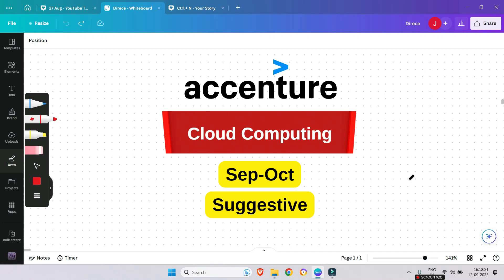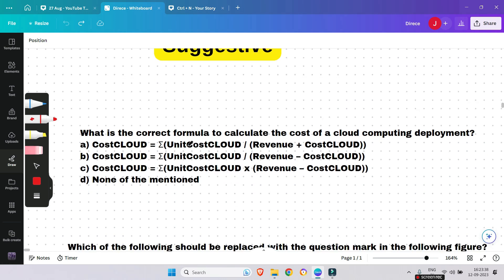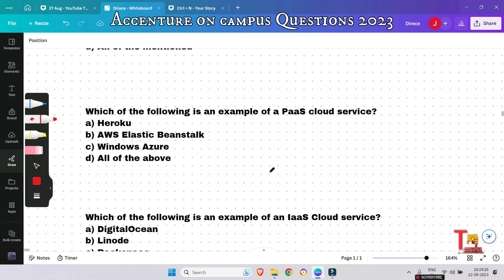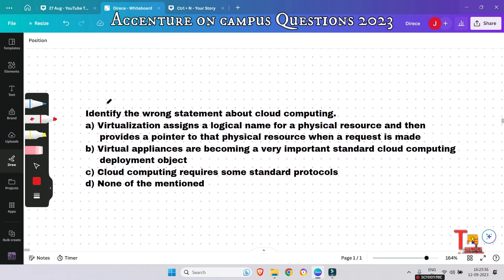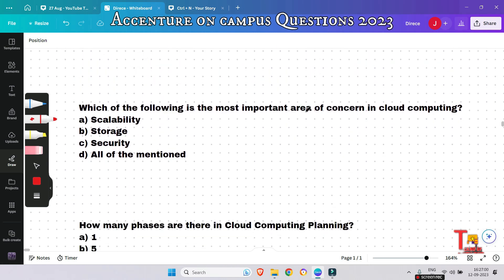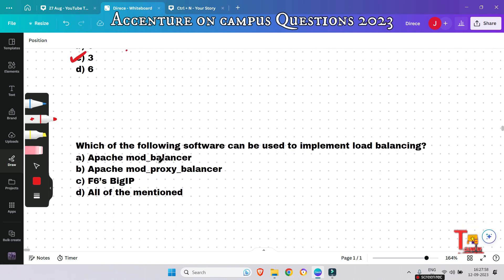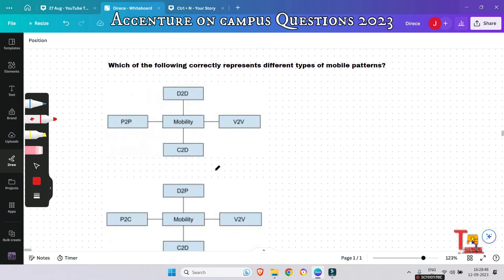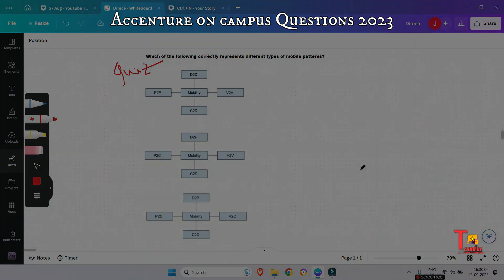September : Cloud Computing Question : Accenture Latest On Campus 2023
Recent Network Security & Cloud Computing Question of Latest Accenture On Campus Drive : Accenture Cognitive Assessment 2023 ]| ubk anna || tekno uf

Social Platforms:-
 your searched :-

accenture on campus cloud computing questions,
accenture on campus Networking Security Questions,
Networking security and Cloud Computing Syllabus accenture,